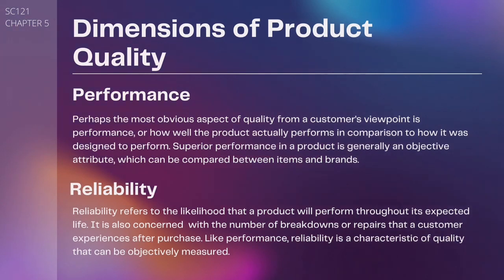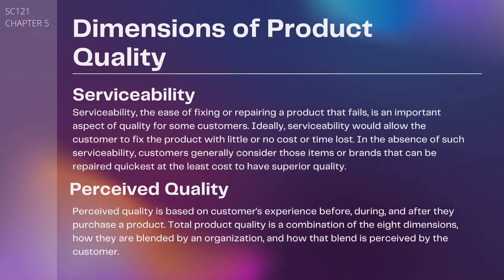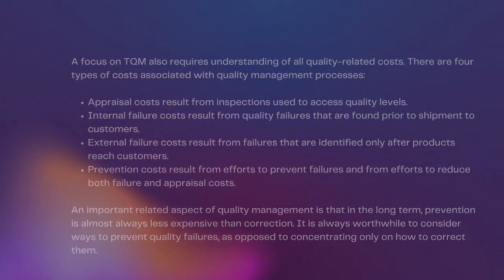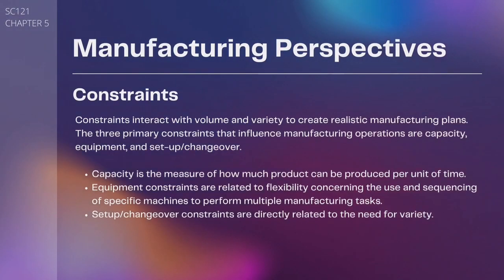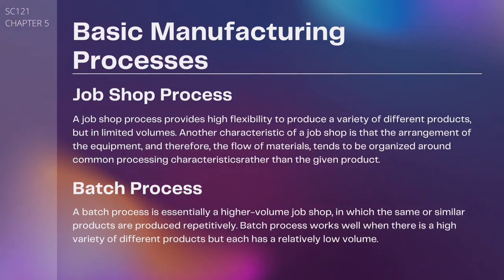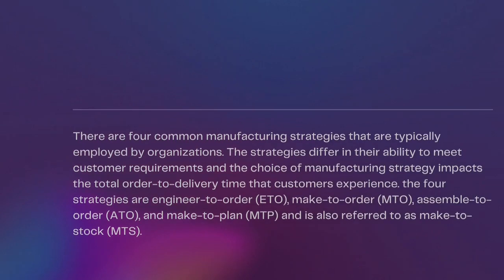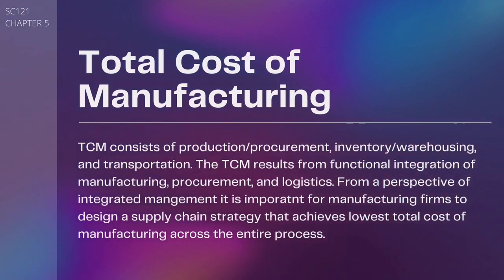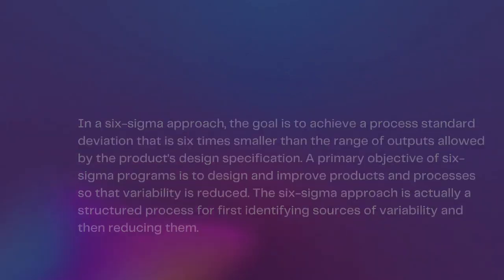Manufacturing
Supply Chain Management Chapter 5